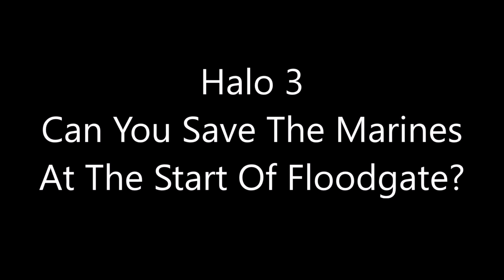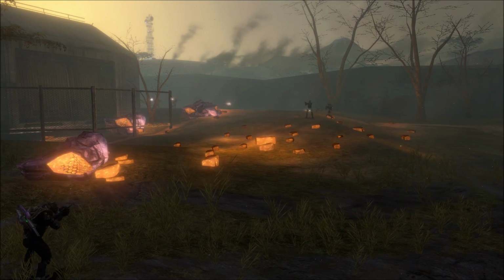Halo 3 - Can You Save The Marines At The Start Of Floodgate?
At the start of Floodgate, there are a couple marines ambushed by The Flood. Let's see if we can actually save them!